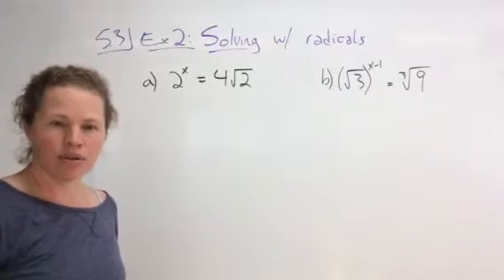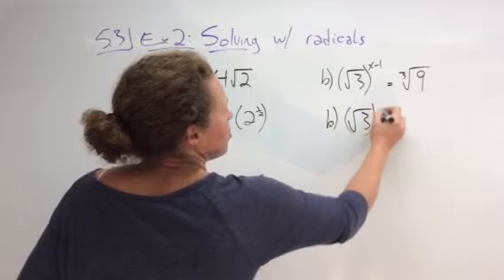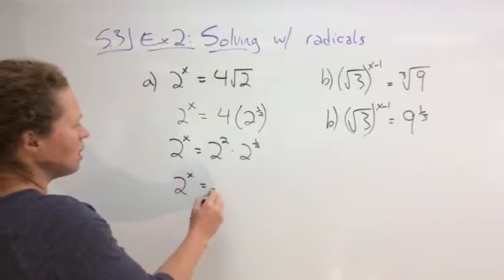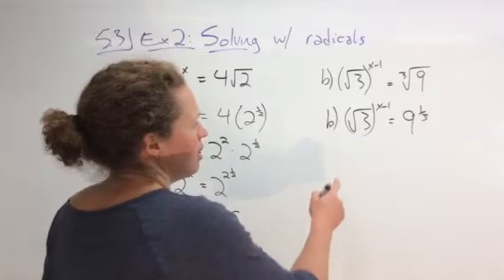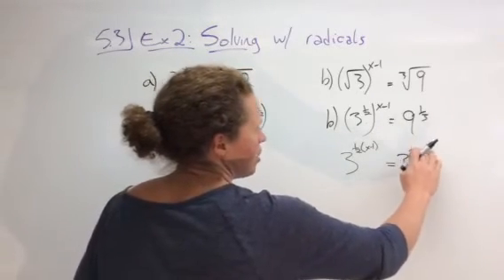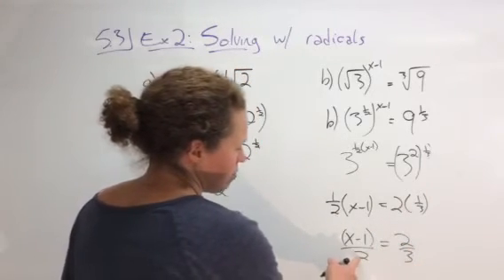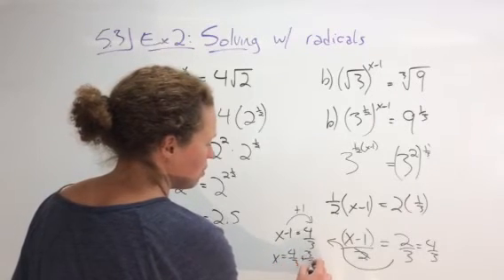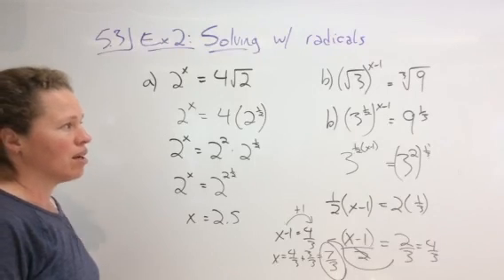Precal 11 5.3 ex 2